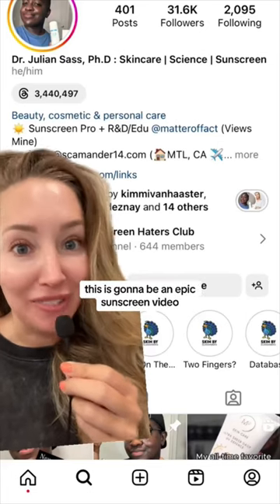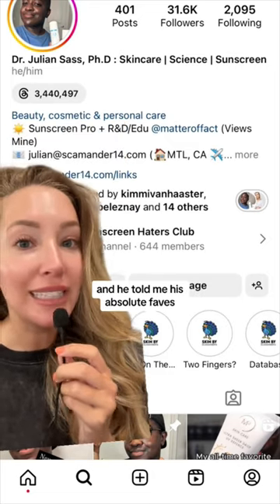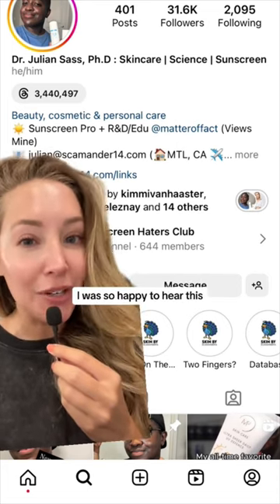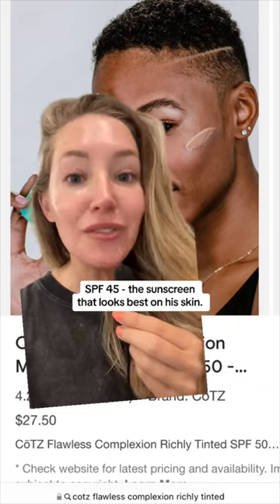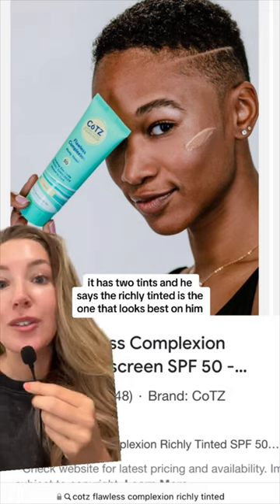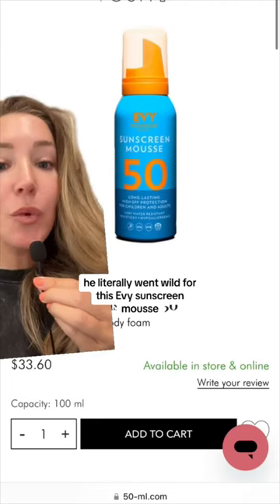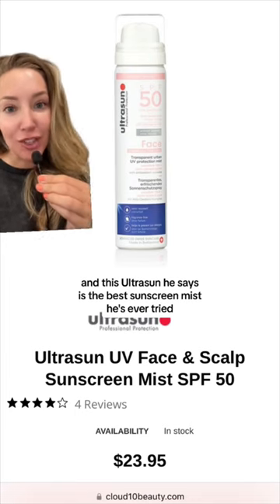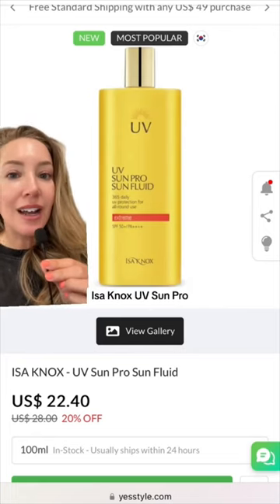Everything you need to know about sunscreen